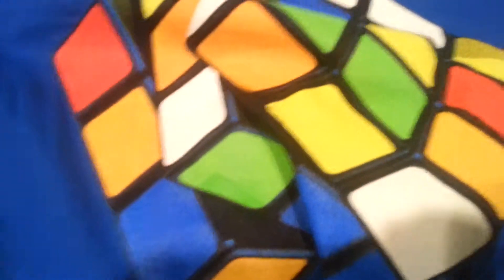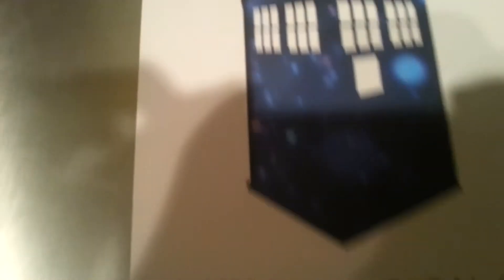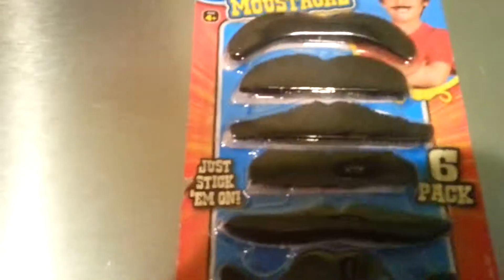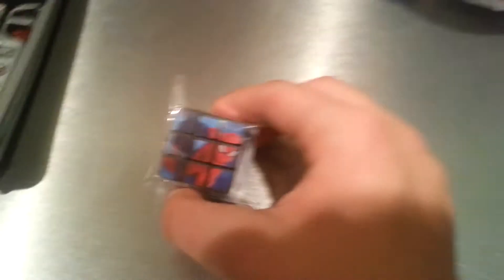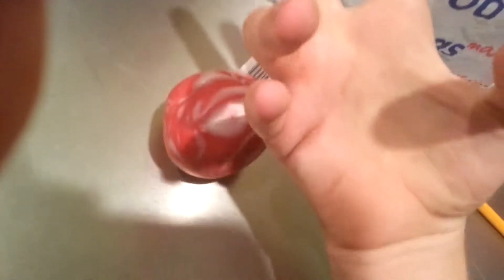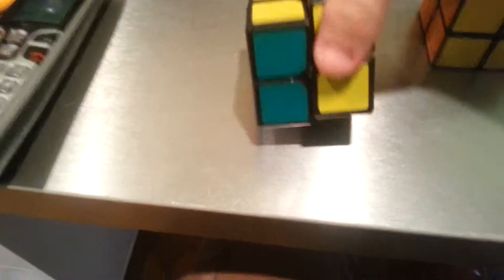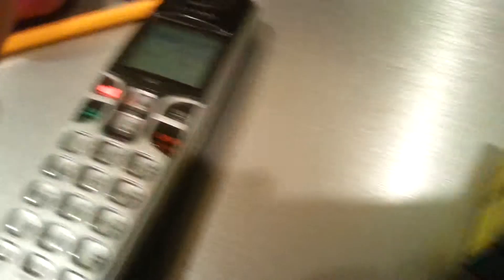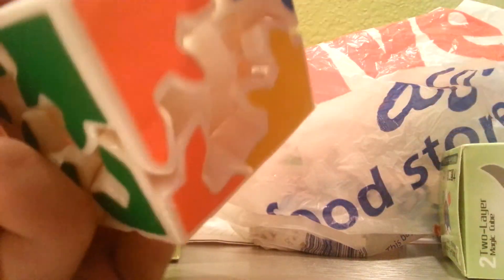Christmas Unboxing #6 (2015) Part 1